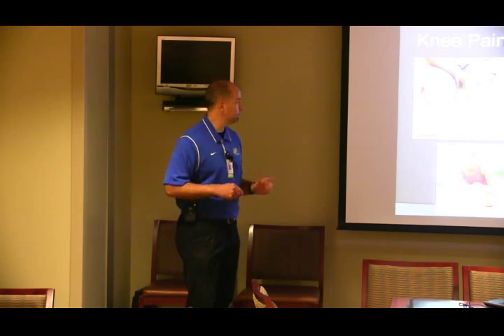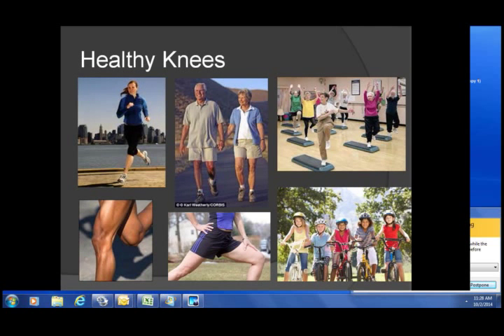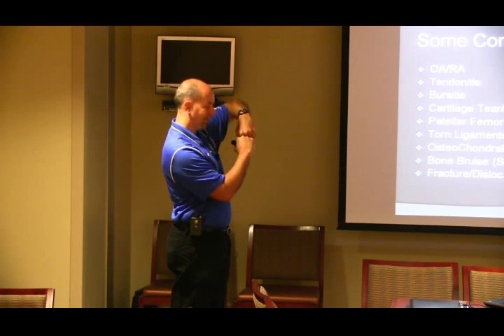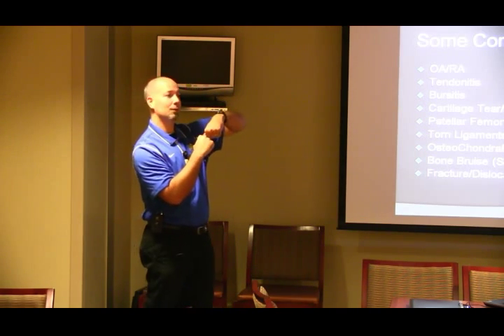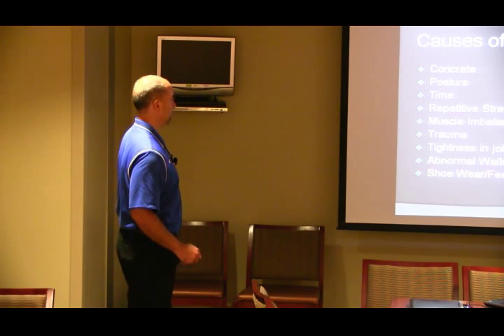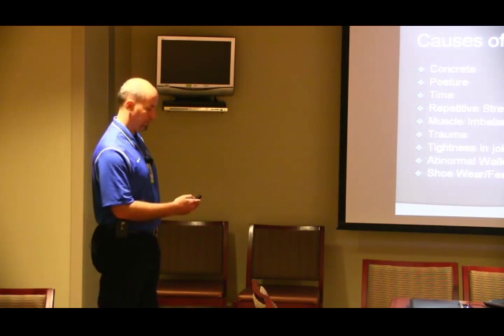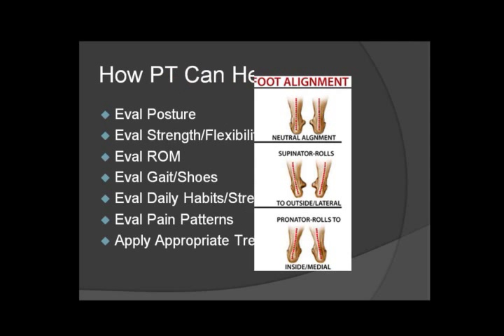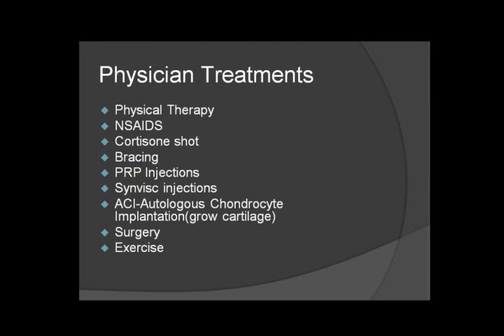Healthy Heights: Fixing It From The Ground Up: Knee Pain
LIFT wellness manager Brian Thorne talks about knee pain and how to fix it from the ground up.